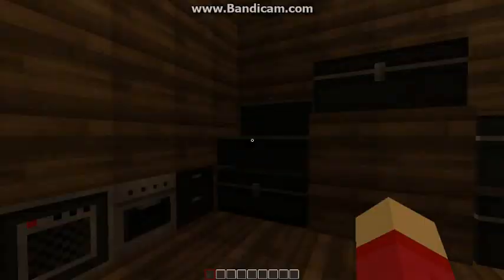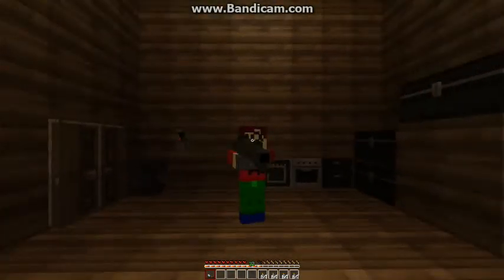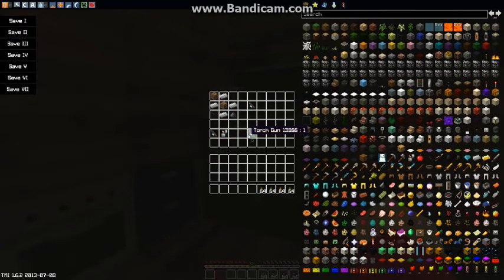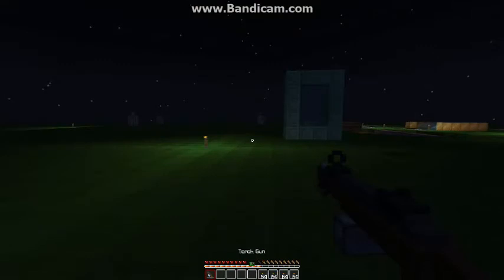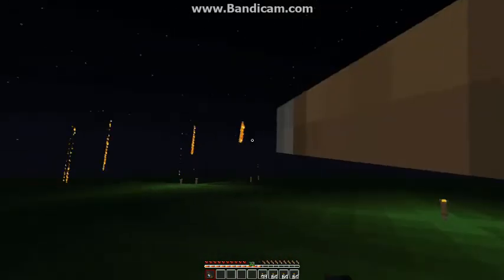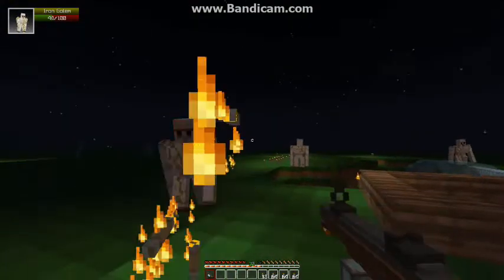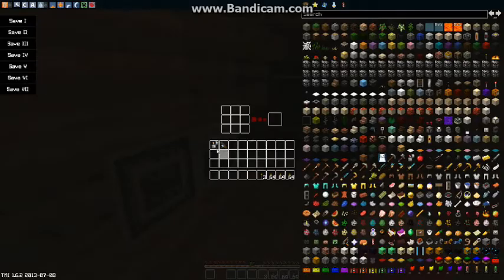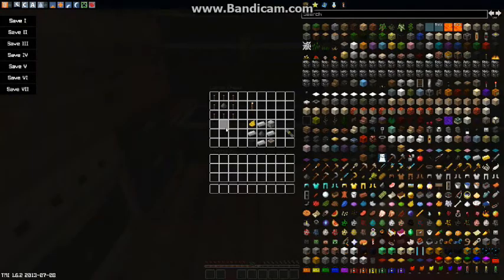Minecraft Mod Review: TORCHED!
PREPARE FOR AWESOMENESS! Today, I review another older but AWESOME ENOUGH TO BE REVIEWED! mod by iChun, the genius behind the Portal Gun mod, Trail Mix mod, etc. that places torches in creative ways!